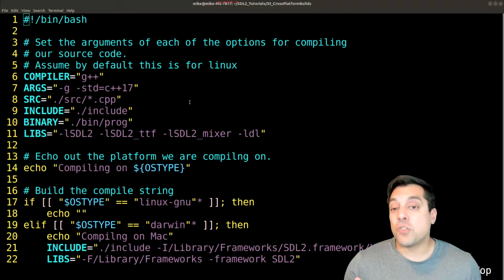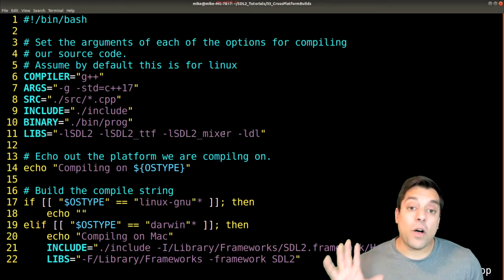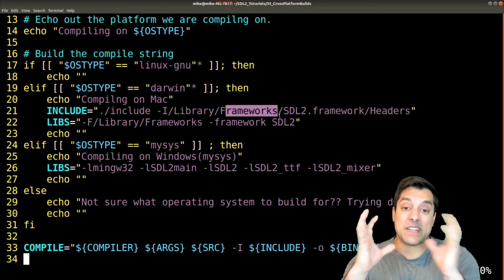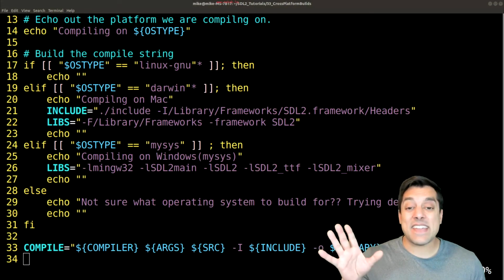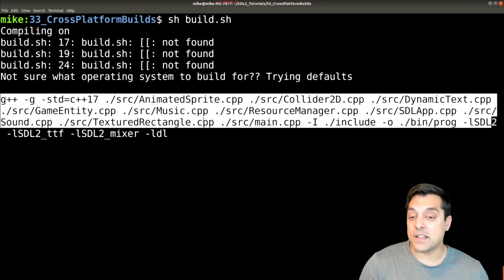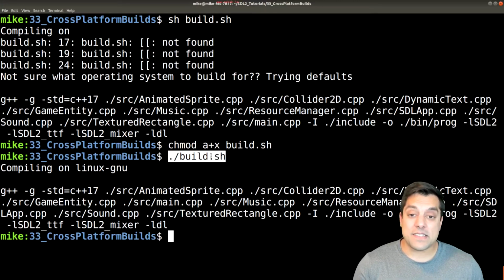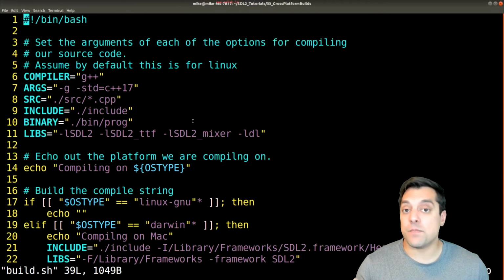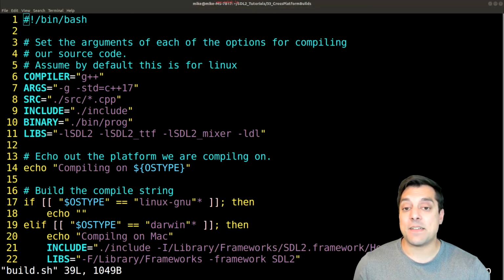[Ep. 42] A simple shell script for compiling projects on multiple platforms | Introduction to SDL2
►Lesson Description: Hi Folks, this is a lesson today requested from our commentators for building on multiple platforms. In this lesson I provide a shell script (./build.sh) that allows you to compile for Mac, Windows, and Linux platforms. Check out the respository for the actual script.

The purpose of a build script is to allow for consistent builds across multiple platforms. Eventually we'll want to graduate to something like 'make' so that we have a more intelligent build system that only recompiles files that have been changed--this is important if the project grows in size (Once we start compiling 10,000+ lines of code let's say).

Note: You may have to run chmod a+x build.sh in order to give execute permissions to the script to execute with ./build.sh.

00:00 Introduction
00:50 Bash Shell script walk through
4:50 Making our script executable
6:50 Wrap up